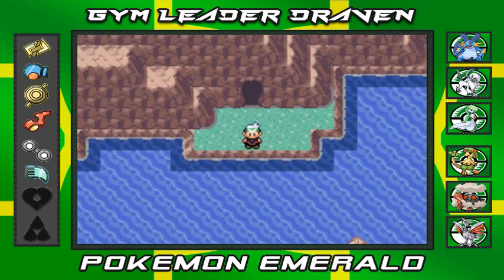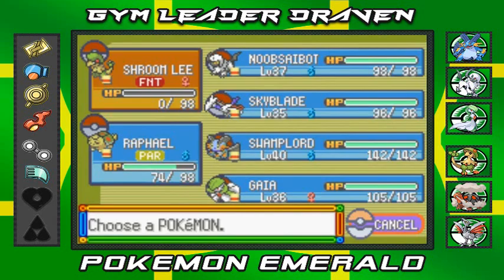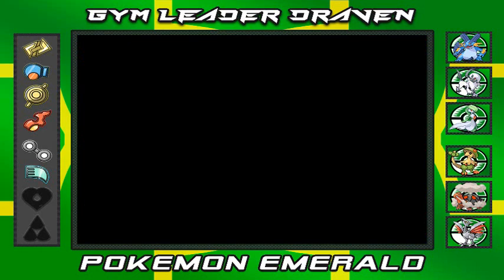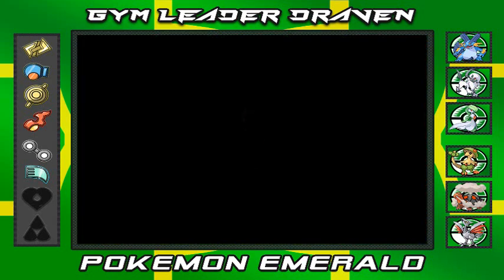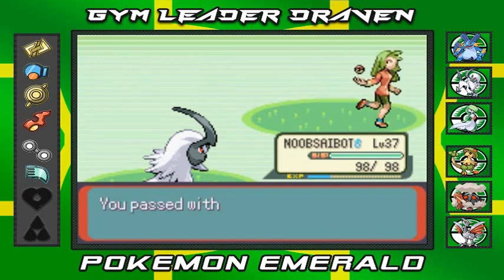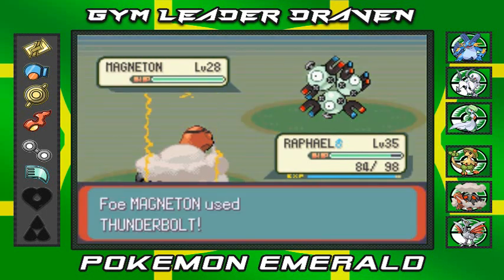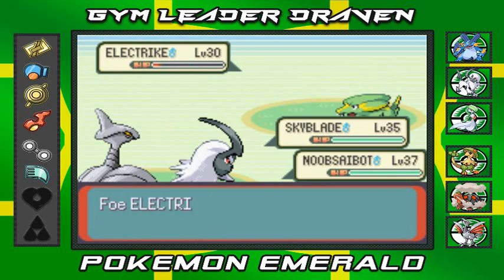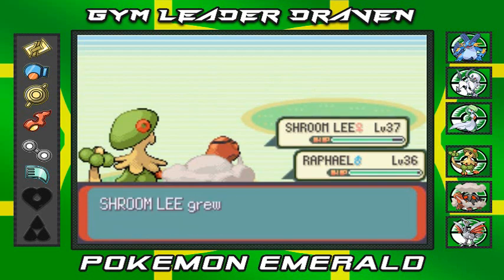Pokemon Emerald Walkthrough Part 50: Full Circle!